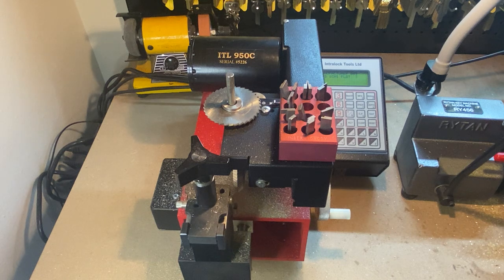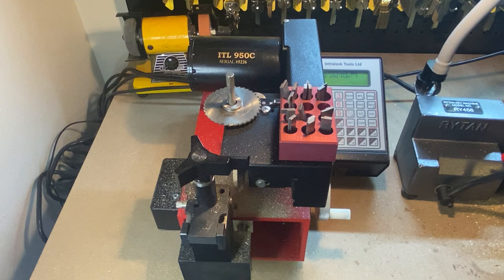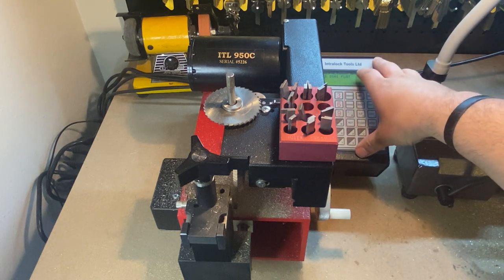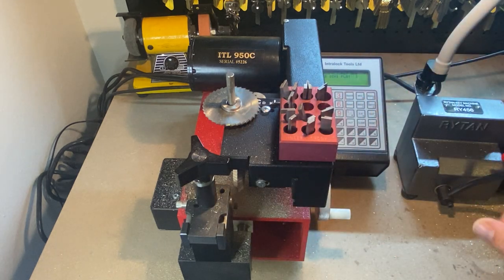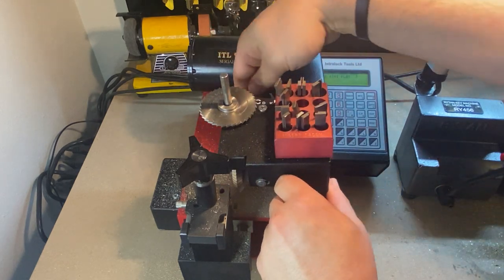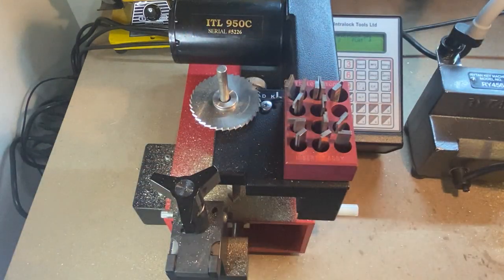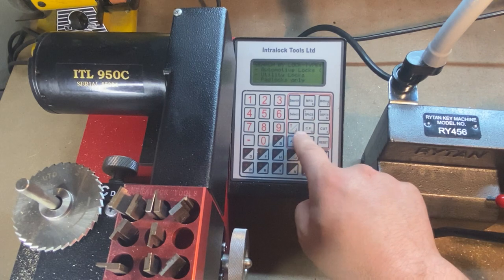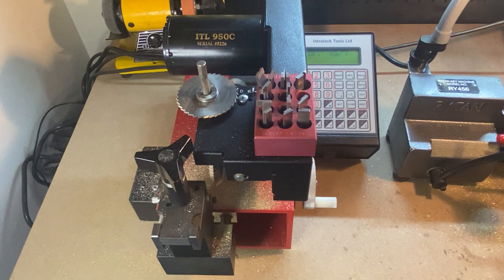(33) ITL950C walkthrough/what I like in a code machine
Going over my code machine, an ITL950C